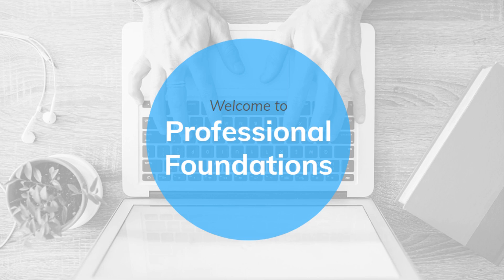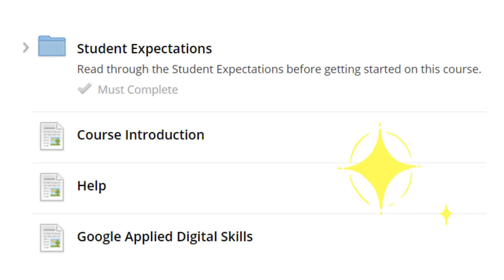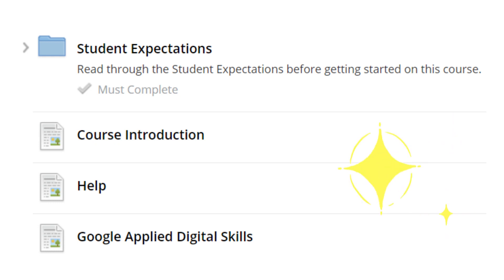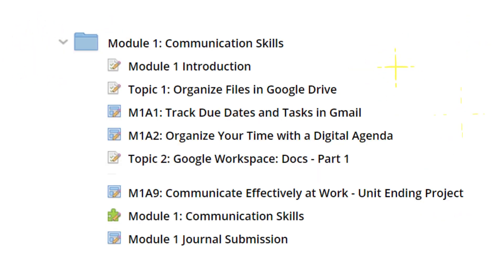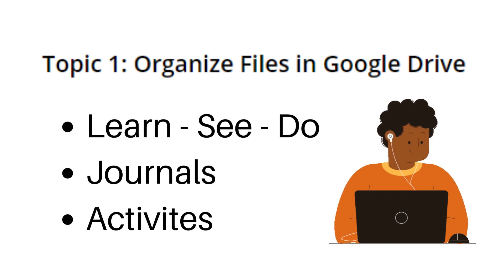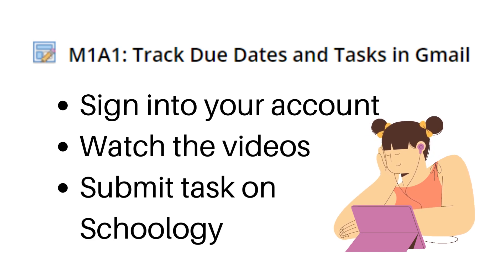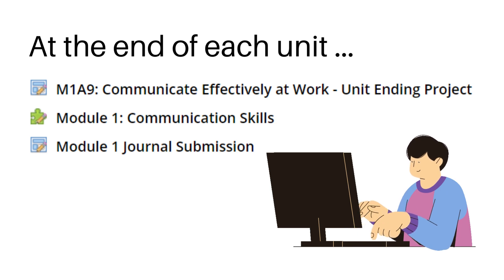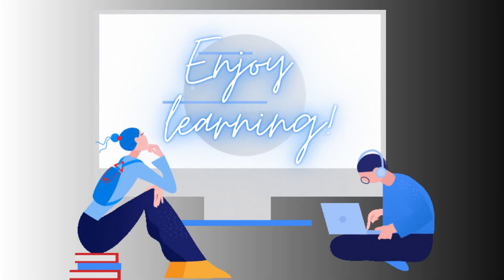Professional Foundations Course Introduction